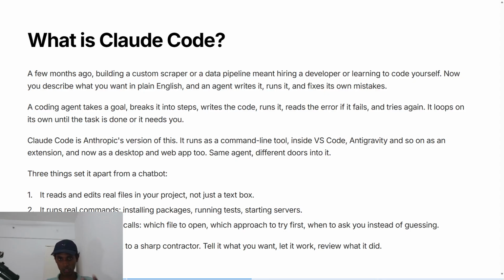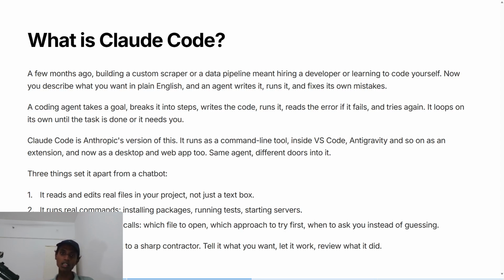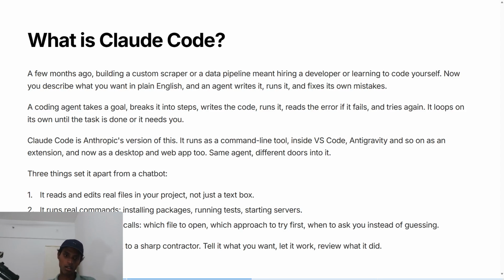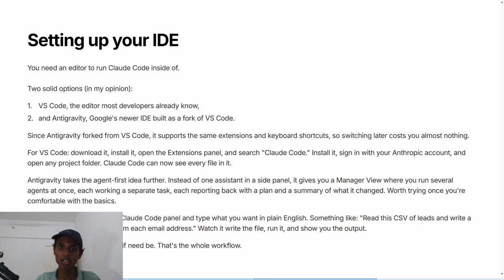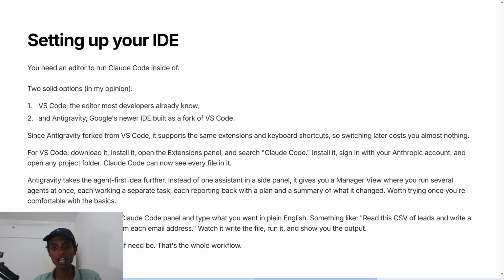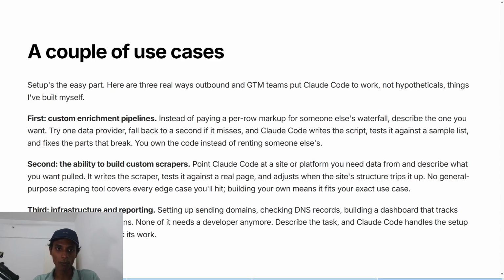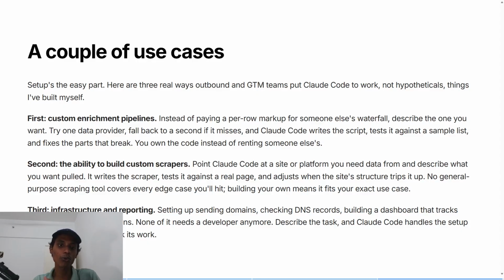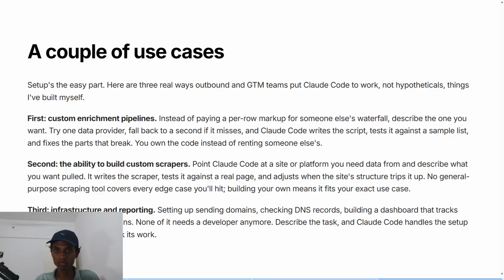This is Why Claude Code Changes Everything for GTM Teams - Claude Code 101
Learn how Claude Code works as a coding assistant to start working on building your own AI agents - I basically provide you a detailed introduction on how you can start using it.